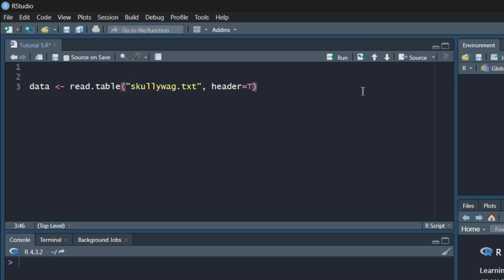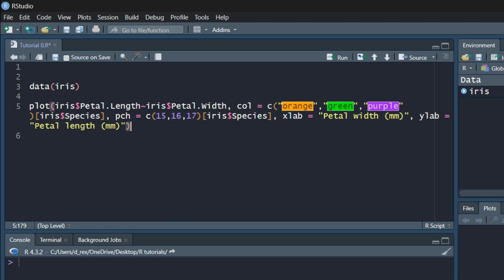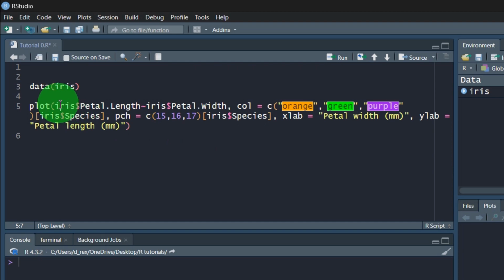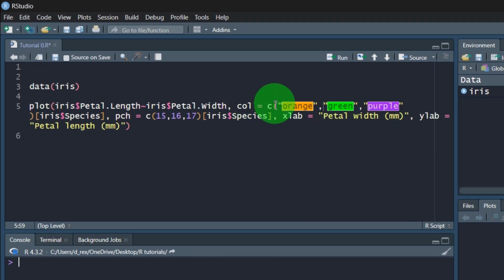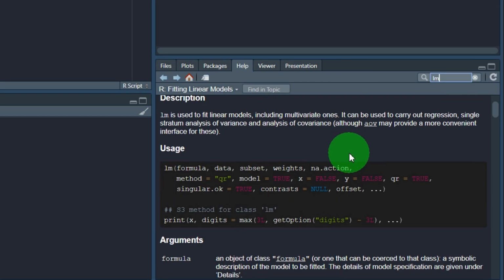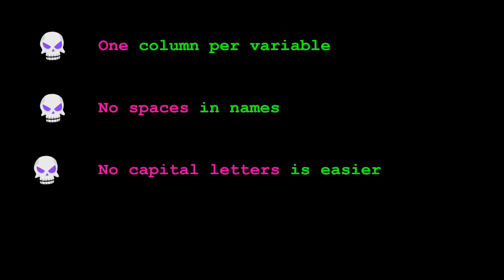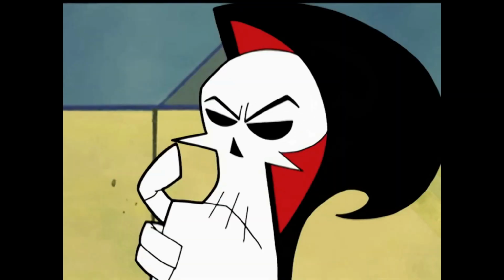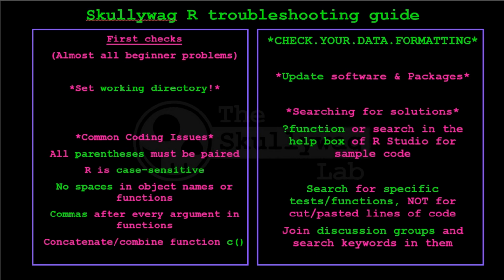R coding Tutorial 6: Troubleshooting common problems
Ahoy there Skullywags!

This is the final tutorial of my short course of R coding.

It covers the most common problems that beginners have with R coding. These make up the vast majority of errors encountered.

If you get through this, you should be familiar enough with the basics of R to have a broad understanding of what you're looking at with your next assignment.

Happy coding!